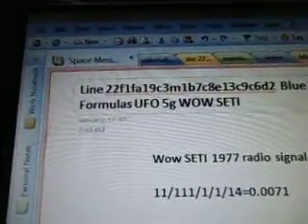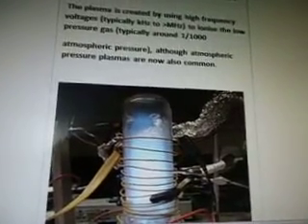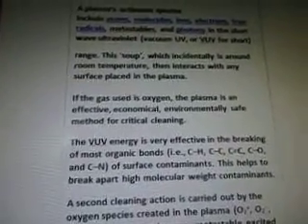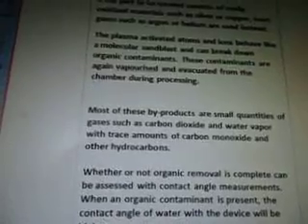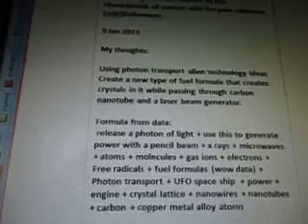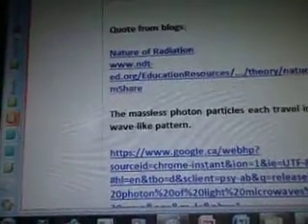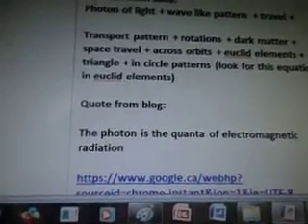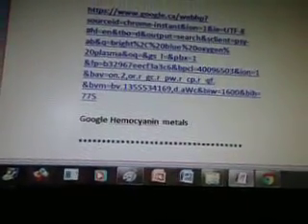Line 22f1fa19c3m1b7c8e13c9c6d2 Blue Oxygen Plasma Photons Formulas UFO 5g WOW SETI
5g force ufo engine acceleration plasma formulas

part 284c3m1b7c8e13c9c6d2 of 100 videos there are more videos after this one i'll post all then update the #.

11/111/1/1/14=0.0071

Google 0.0071

Keyword research fuel plasma formulas +  liquid argon gas +
Blue oxygen plasma + photon transport +  Quadrupole magnetic forces + alien technology from WOW!

Google Hemocyanin metals in next video.
11 Jan 2013

Keywords from data:

Liquid argon gas + oxygen plasma from
Previous video:

Line 22f1fa19c3m1b7c8e13c9c6d1b Plasma Etching Ions FUEL Formula UFO 5g WOW SETI

9 Jan 2013

My thoughts:

Using photon transport alien technology ideas
Create a new type of fuel formula that creates crystals in it while passing through carbon nanotube and a laser beam generator.

Formula from data:
 release a photon of light + use this to generate power with a pencil beam + x rays + microwaves + atoms + molecules + gas ions + electrons +
Free radicals + fuel formulas (wow data) +
Photon transport + UFO space ship  + power + engine + crystal lattice + nanowires + nanotubes + carbon + copper metal alloy atoms + vapour + metastables + hydro carbons + ligands? + correction the word is Limulus. + busycon

9 Jan 2013

Formula from data:
Photon of light + wave like pattern  + travel +

Transport pattern + rotations + dark matter + space travel + across orbits + euclid elements + triangle + in circle patterns (look for this equation in euclid elements)
9 Jan 2013

Formula:

Photon of light (release this pencil beam energy) + quanta + electromagnetic (Quadrupoles + monopole magnetics configurations from wow data ) +

 radiation (see wow formula's for type of xrays laser beams that create radiation with photons)

The massless photon particles each travel in a wave-like pattern.

Google Hemocyanin metals